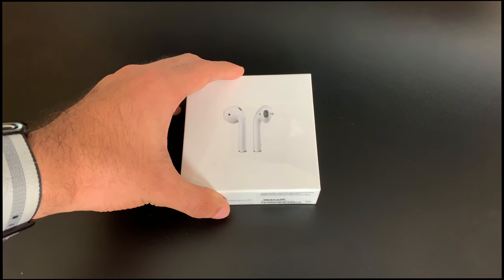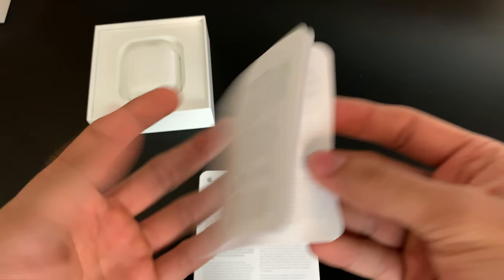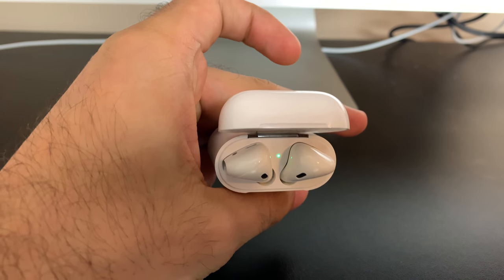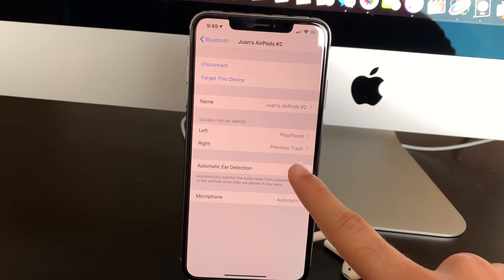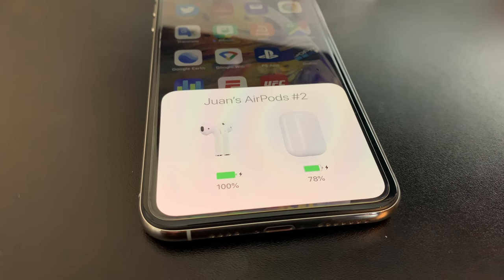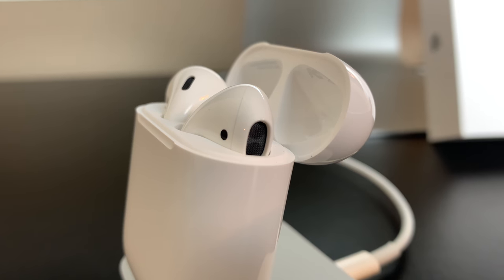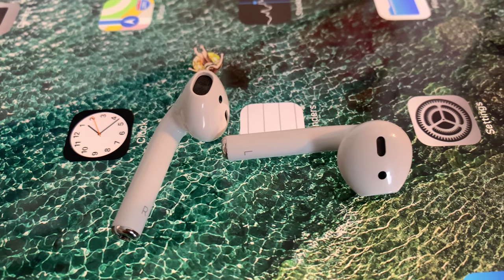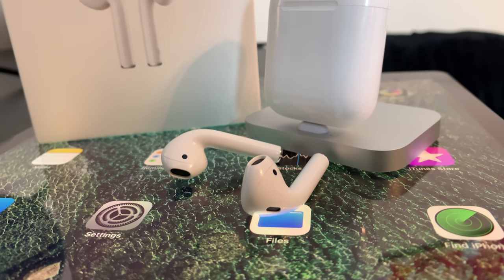Apple AirPods - Unboxing and Review - Best Wireless Headphones?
Ultra review for Apple's Truly Wireless Bluetooth headphones in 4K!